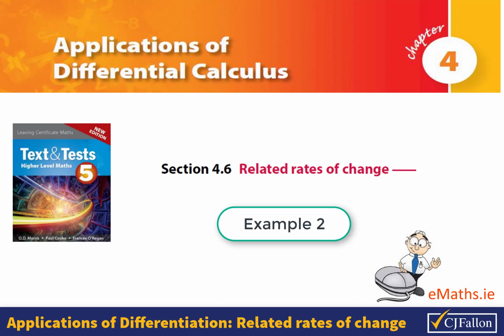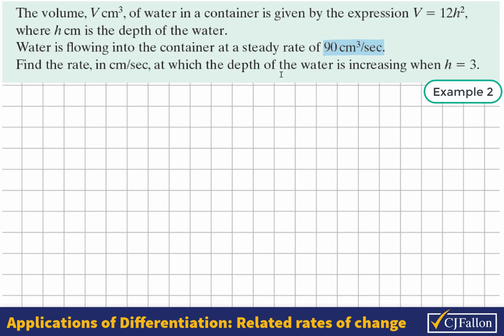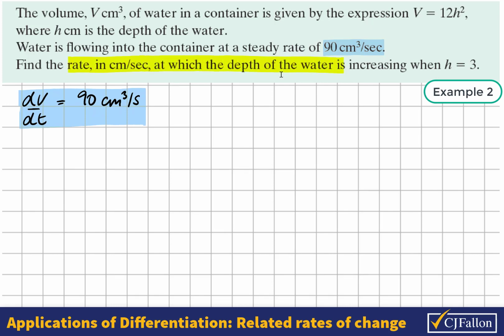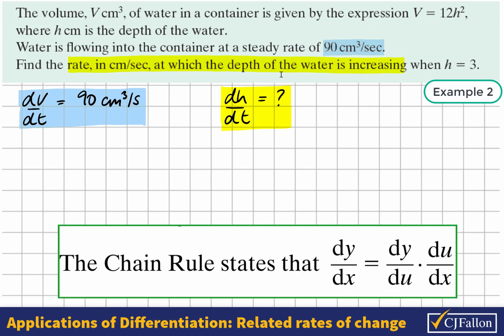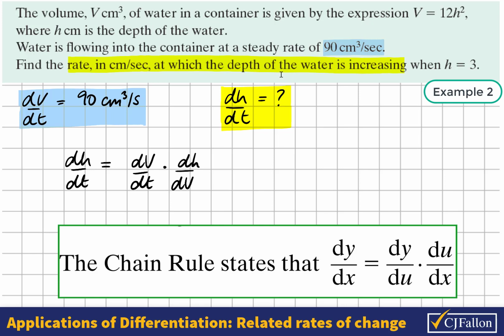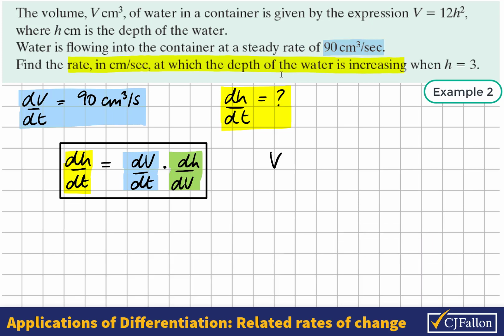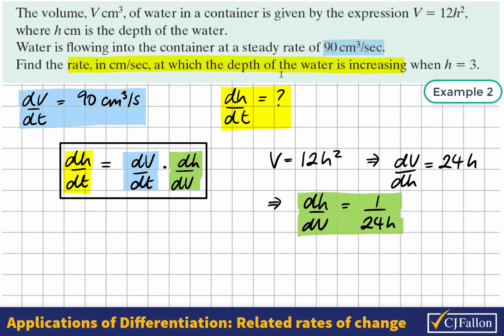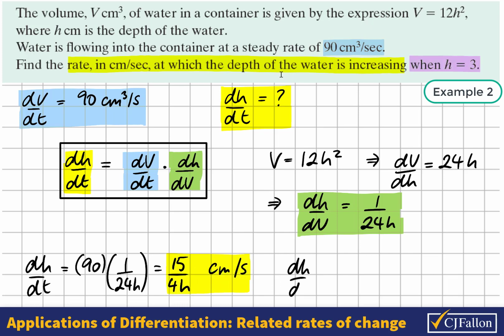Differentiation 2 e g 6 2 Related rates of change